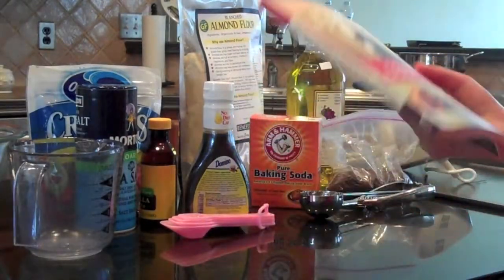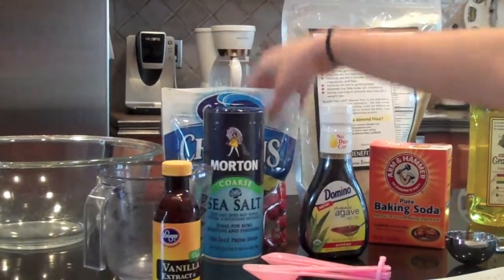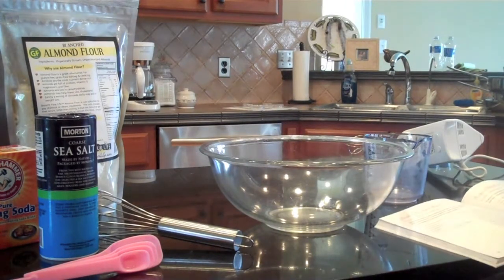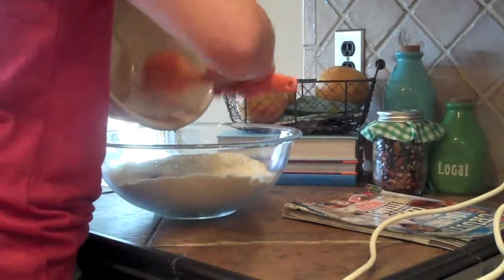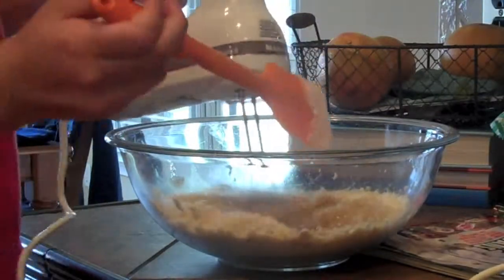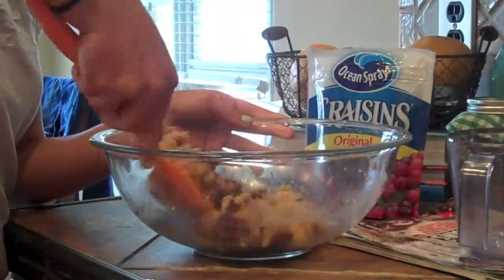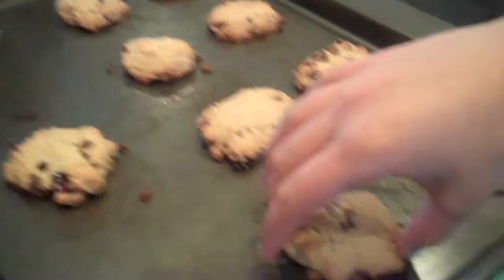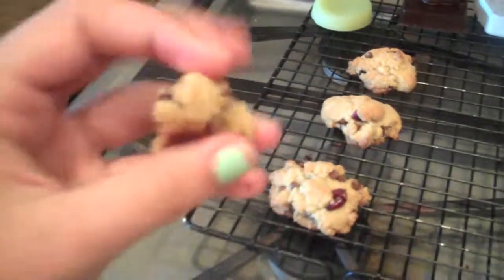Healthy chocolate chip cookies!